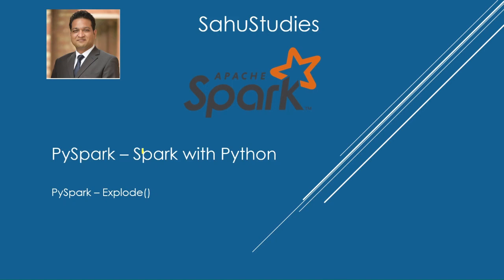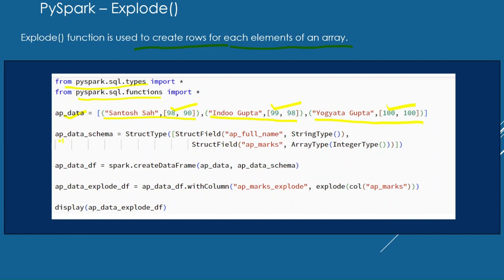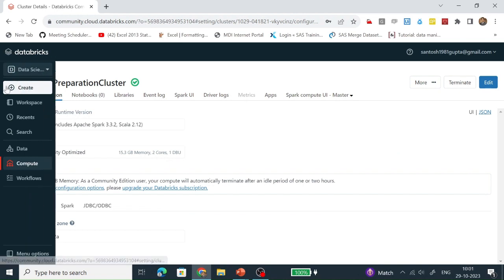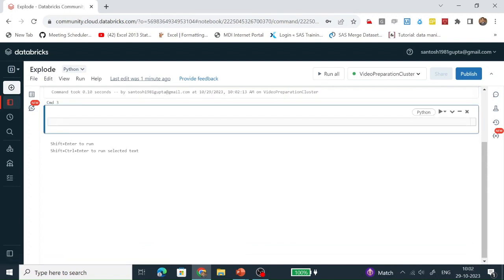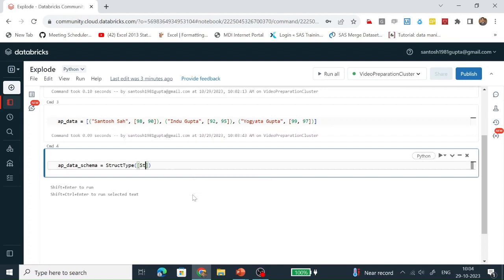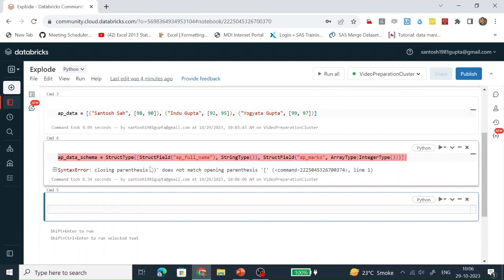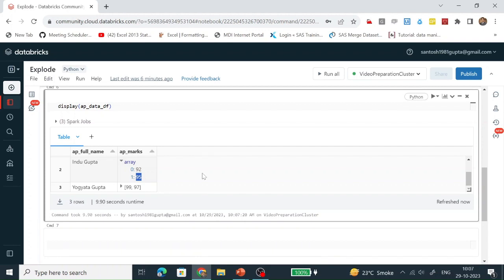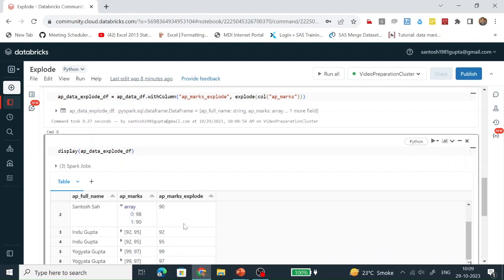PySpark Tutorial 14 | Explode Function PySpark | Spark Tutorial | Data Engineering | Data Analytics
In this video, I have discussed about Explode function in PySpark.

queries solved:

How to use explode function in spark ?
How to use explode function in PySpark ?